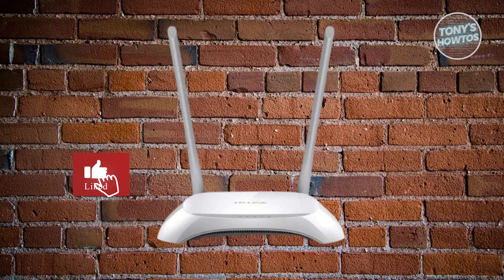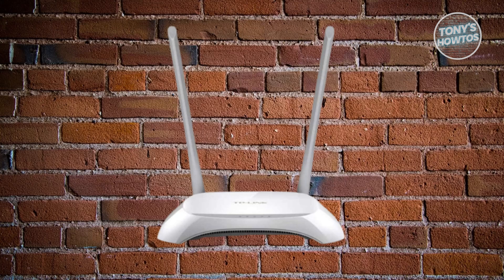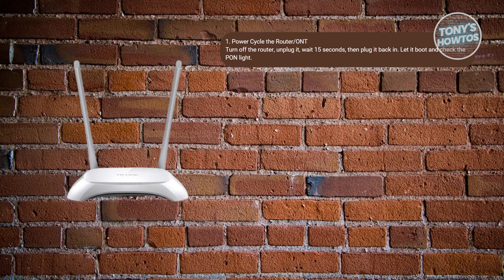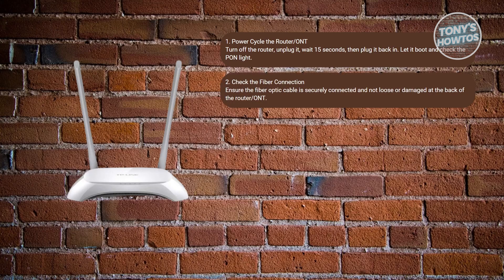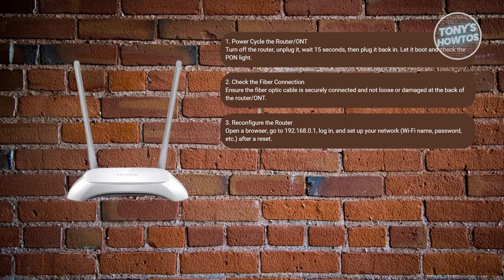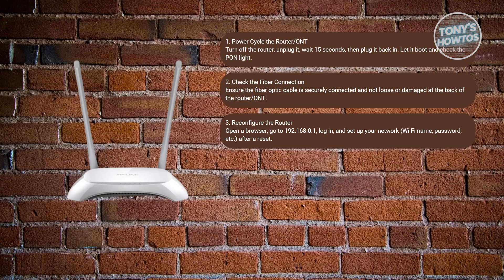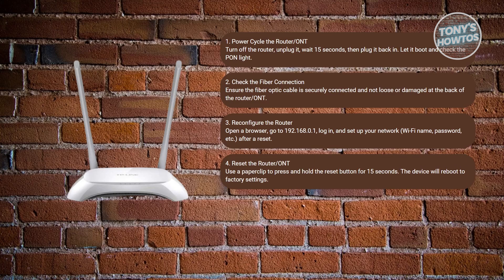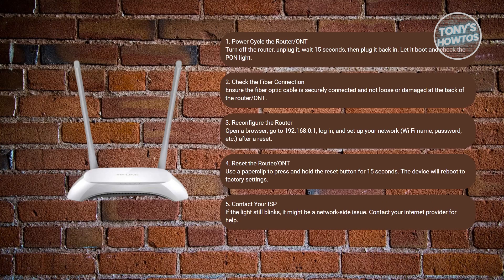PON Light Blinking in Router Problem (Easy Fix, 2026)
In this video, I show you PON Light Blinking in Router Problem (Easy Fix) in 2026. The quick and easy tutorial Why Is My PON Light Blinking error. Do you want to know step by step How to solve Passive Optical Network light blinking internet router in 2026? Yes? Great!